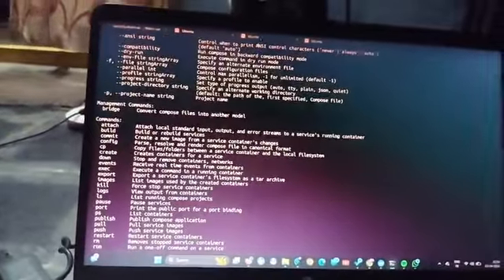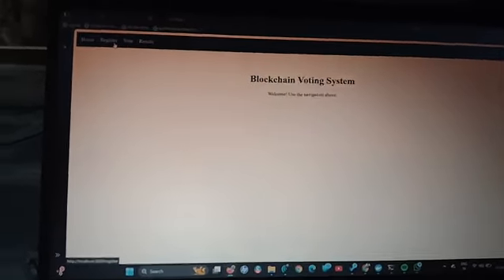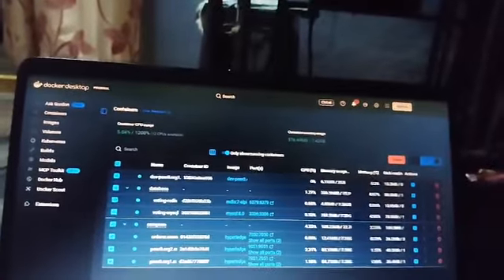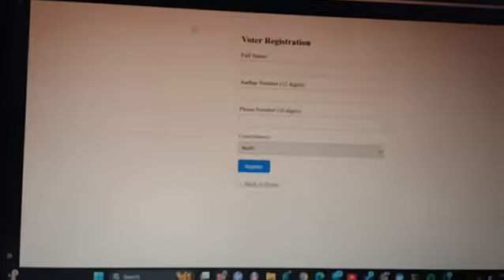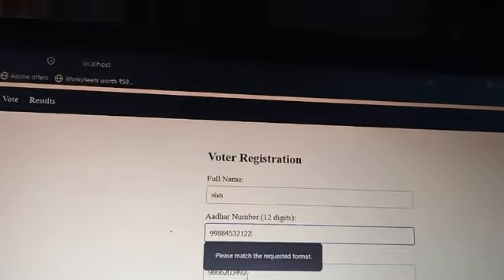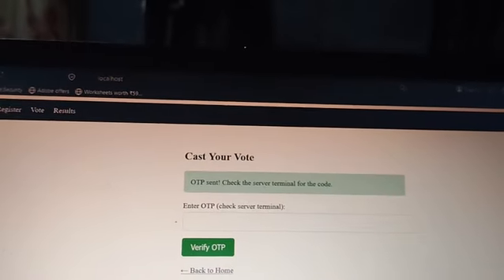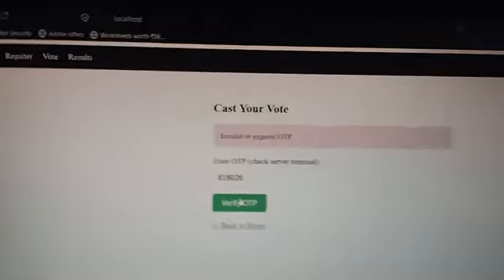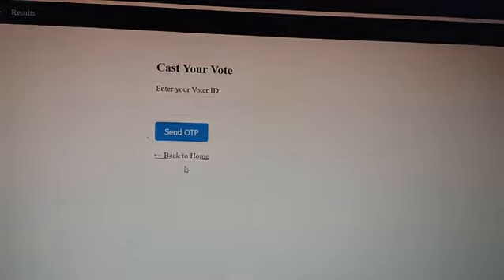OTP VERIFIED VOTING PLATFORM